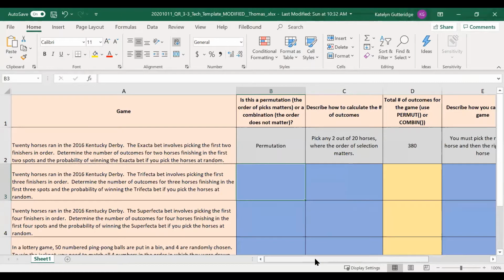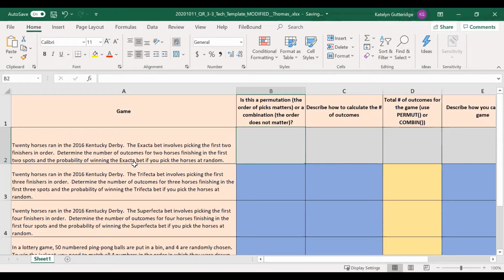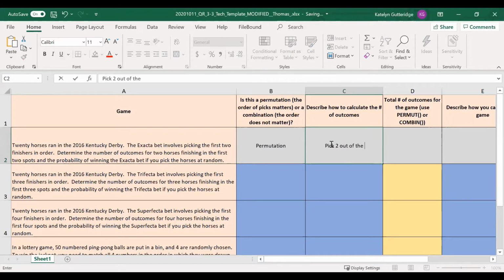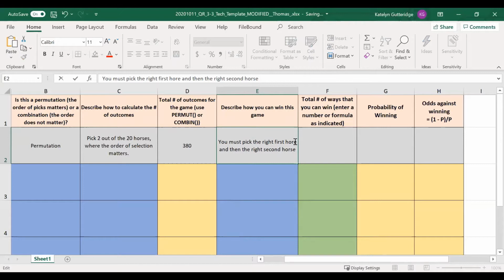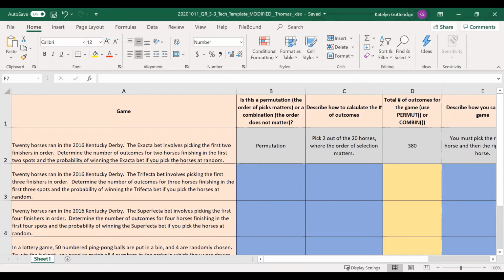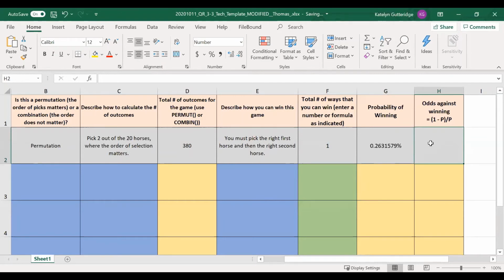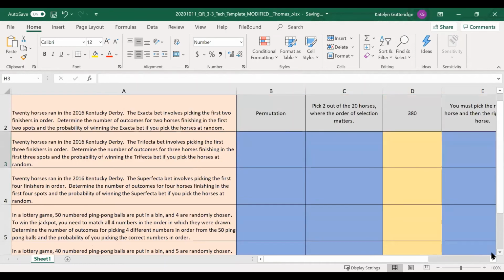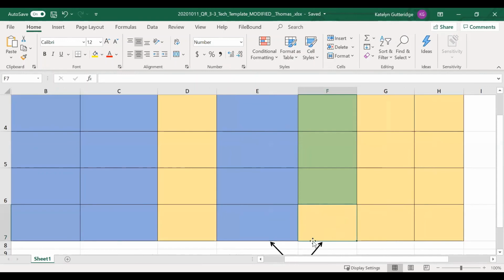Topic 6 DQ2 Video Example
This video will explain Topic 6 DQ 2.